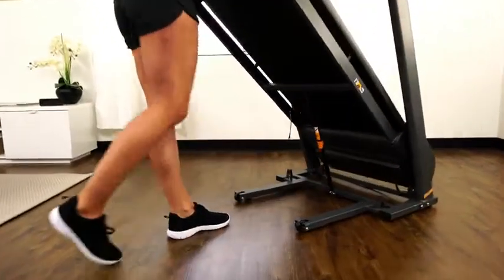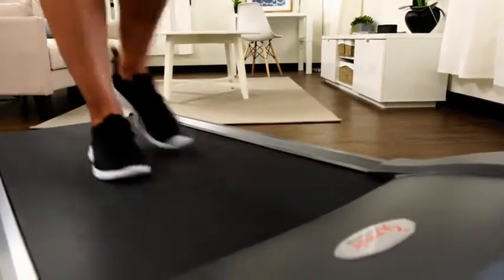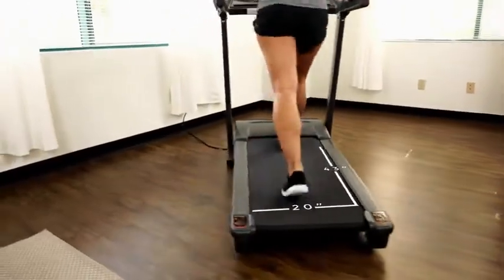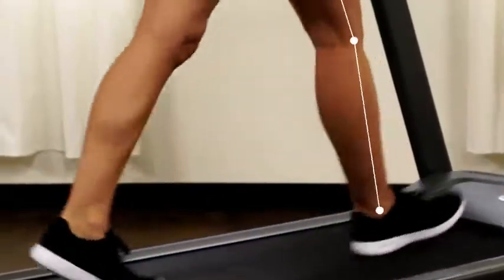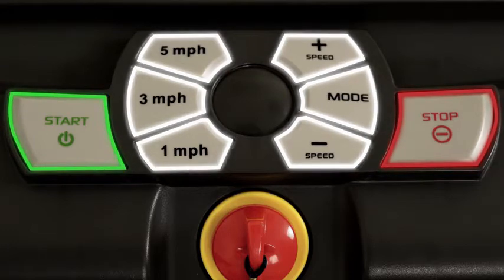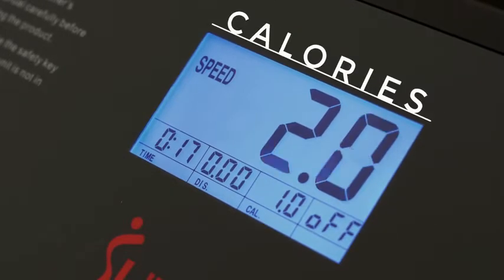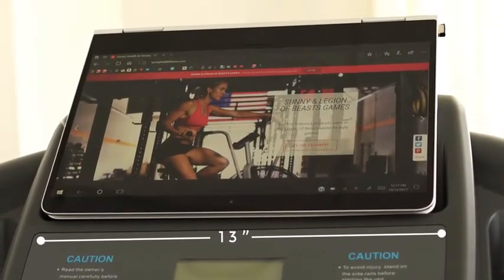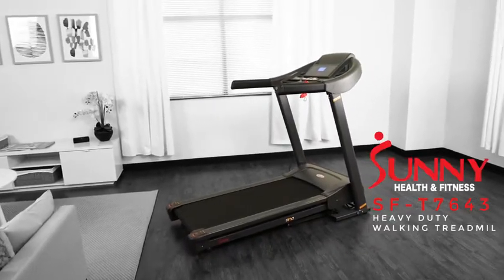Sunny Health & Fitness T7643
Sunny Health & Fitness T7643 Heavy Duty Walking Treadmill with 350 LB Max Weight, Tablet Holder, Shock Absorber, Wide Belt and Folding
💚List & Links 👇👇👇💚
1. Sunny Health & Fitness T7643
👉 Amazon US
👉Amazon International

✮✮Best Sellers in Treadmills
👉Amazon US
👉Amazon International

✮✮ Try Amazon Home Services | Housecleaning, handyman services, carpet cleaning, and much more

✮✮✮ Try FREE Twitch Prime

✮✮✮ Try FREE Audible and Get Two Free Audiobooks

✮✮✮ Get FREE Amazon channels and watch 1000+ Premium shows and movies